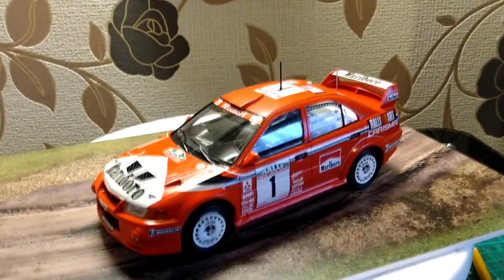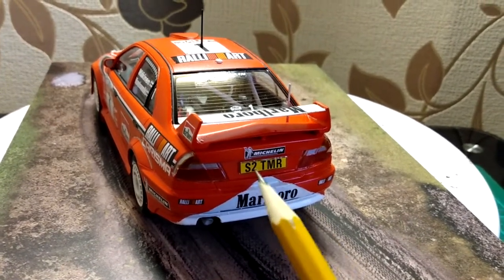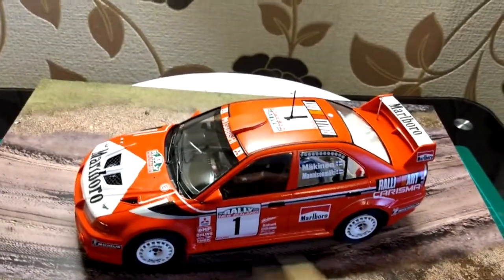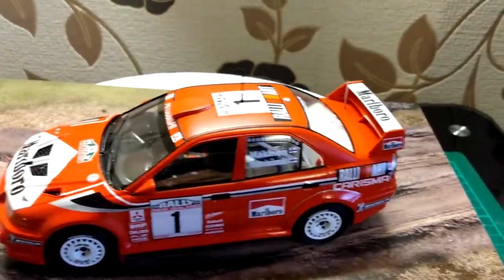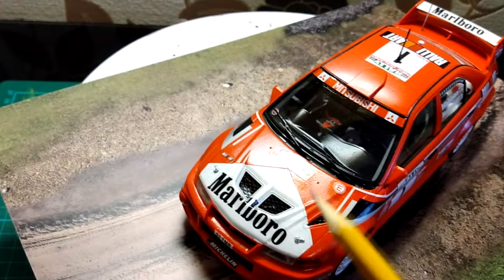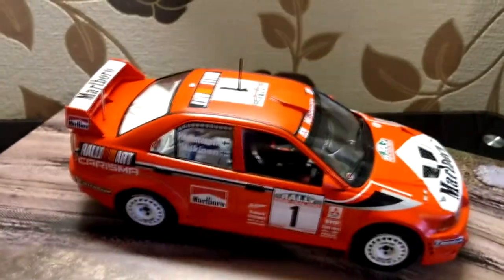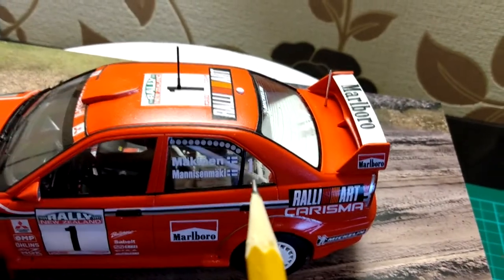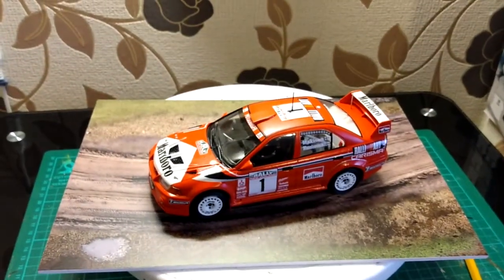Tamiya 1/24 Mitsubishi Evo VI WRC Part 8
Its Finale time on the Mitsubishi WRC car.

Last few bits of construction, with front & rear lamps & the rear spoiler.

The front lamps wouldn't fit so I had to shave/sand the front lamps slightly, but once that was done, they glued in perfect with the glue 'n' glaze, along with the rear lamps.

Gluing rear spoiler onto the back & decalling that with the Marlboro decals.

Then came the main body decalling to which I have a couple of warnings about the kit supplied decals.

Once the decalling had been done, just the two aerials to put on & finished.